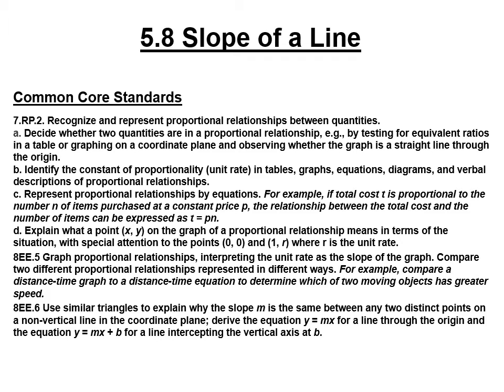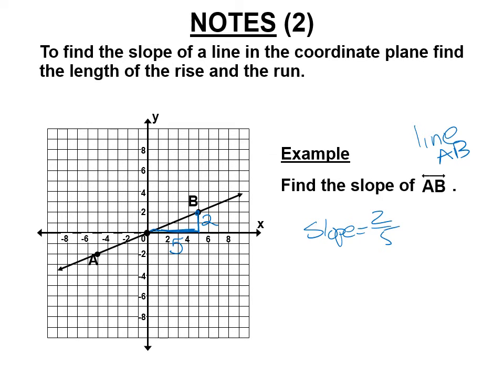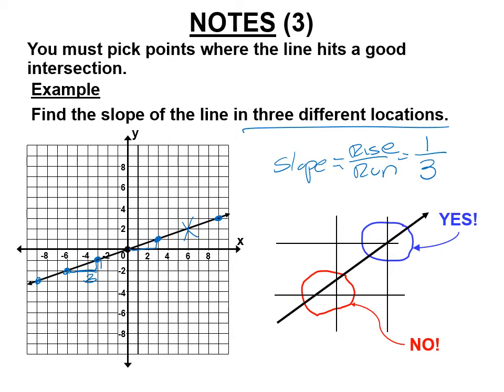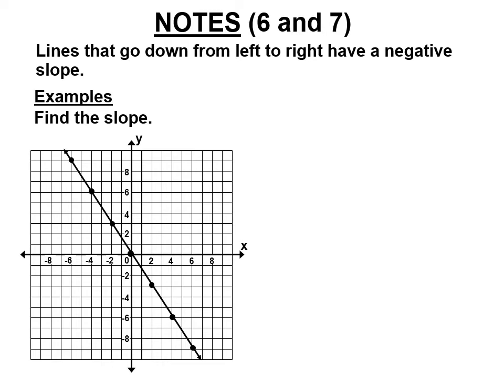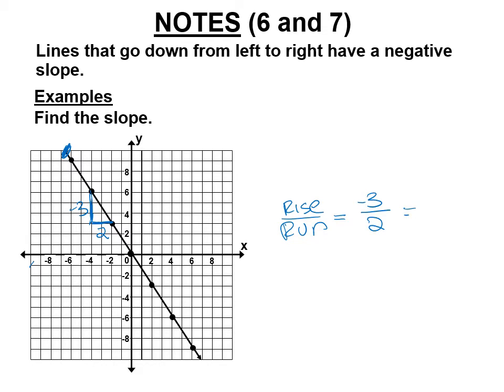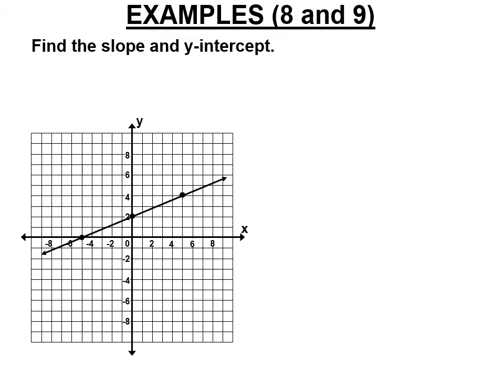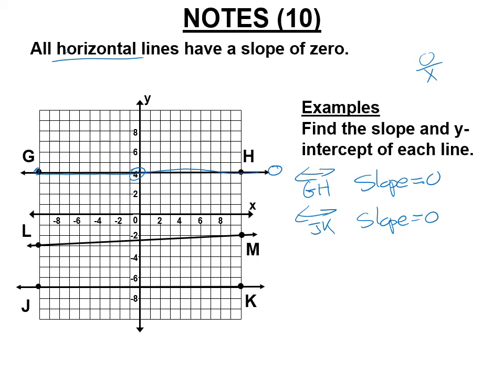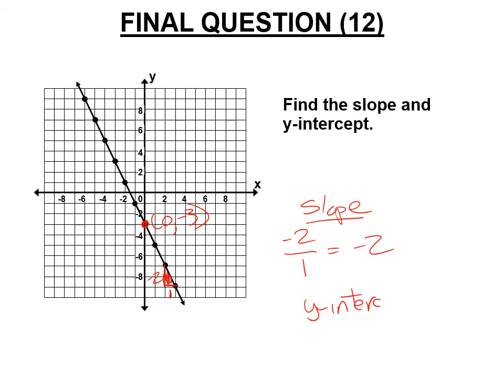5 8 Slope of a Line